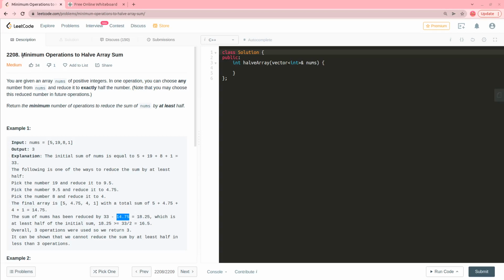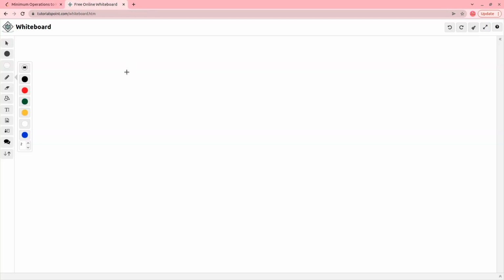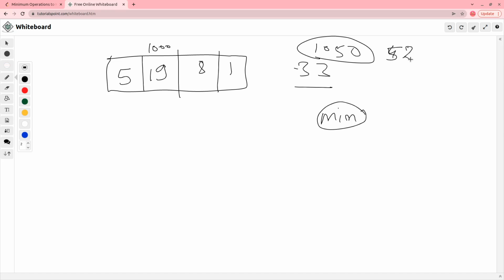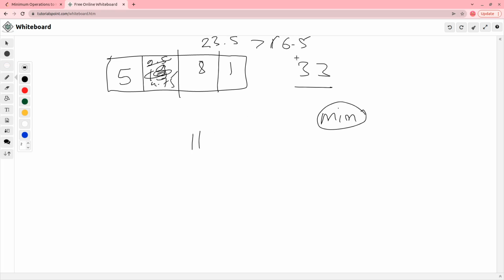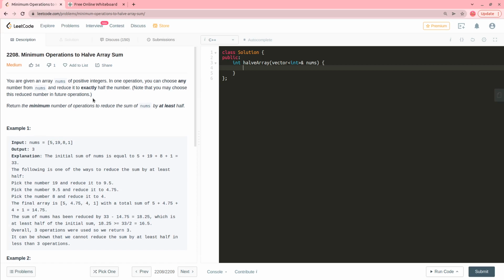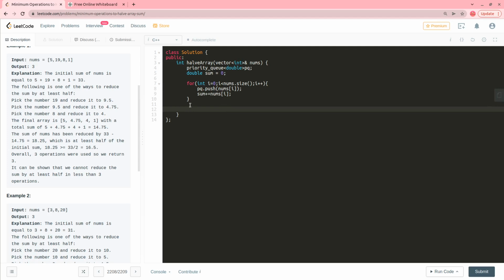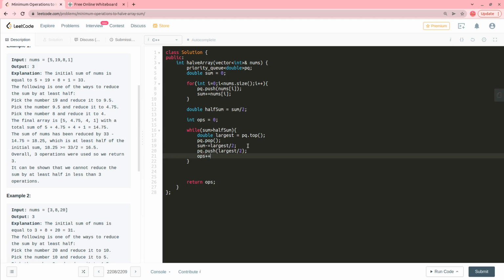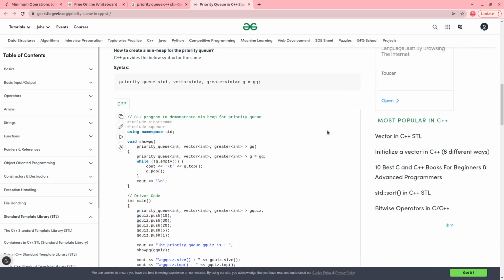LeetCode 2207. Maximize Number of Subsequences in a String | Medium | 🏆 BiWeekly Contest 74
My thoughts:
very simple priority queue problem.